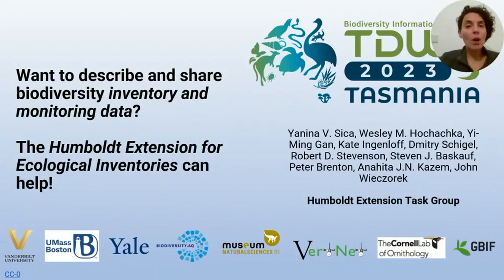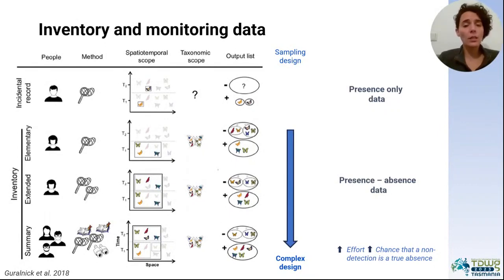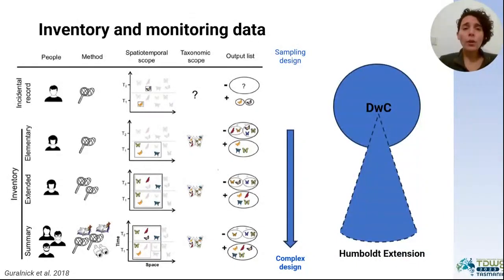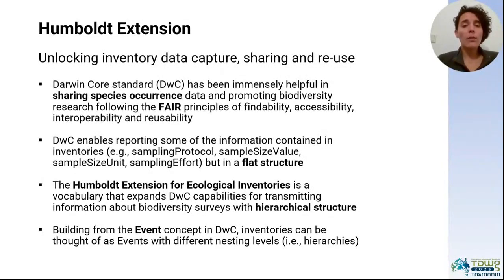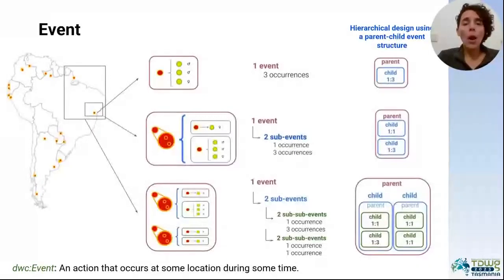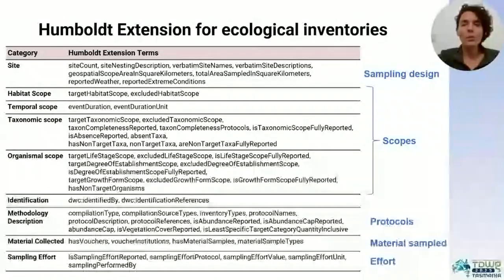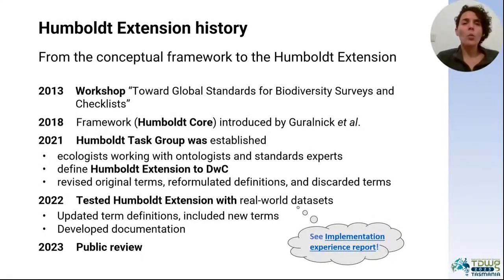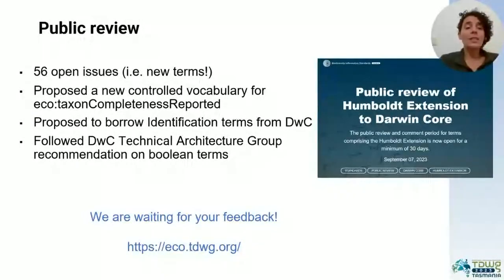CO1.6 Want to Describe and Share Biodiversity Inventory and Monitoring Data? The Humboldt Extens...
Want to Describe and Share Biodiversity Inventory and Monitoring Data? The Humboldt Extension for Ecological Inventories Can Help!. Presented by Yanina V. Sica as part of CO Contributed oral presentations - session 1 at the TDWG 2023 Hybrid Annual Conference in Hobart, Tasmania 9–13 October.
See abstract and check media tab for slides.